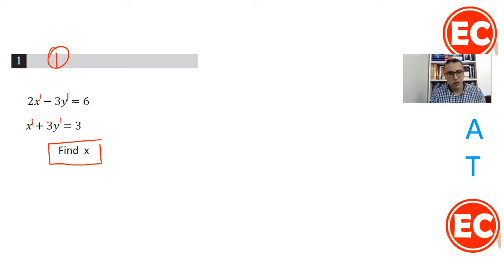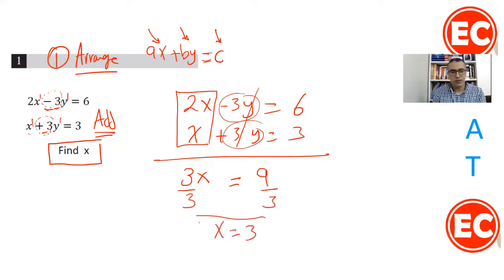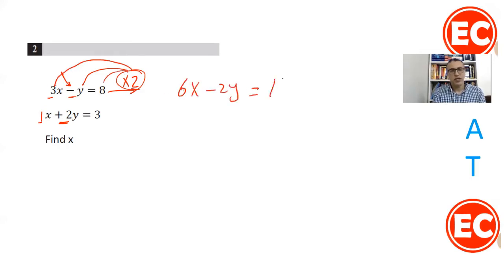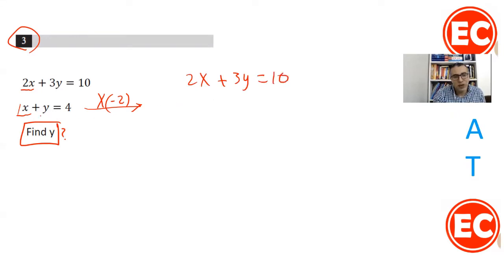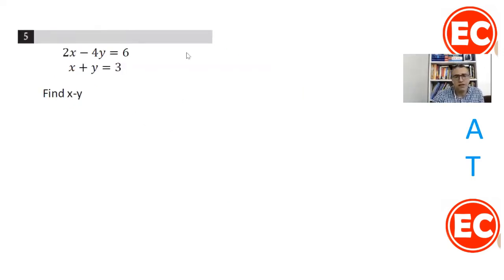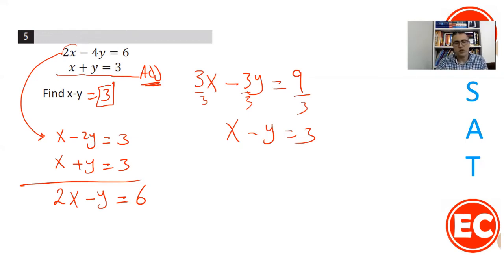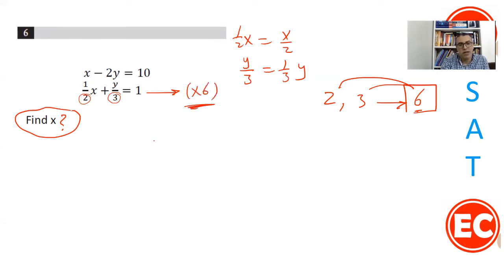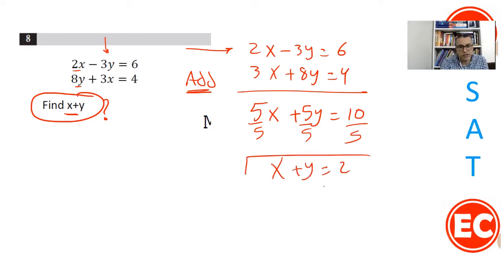System of two linear Equations p1